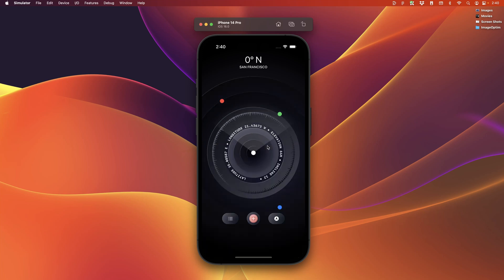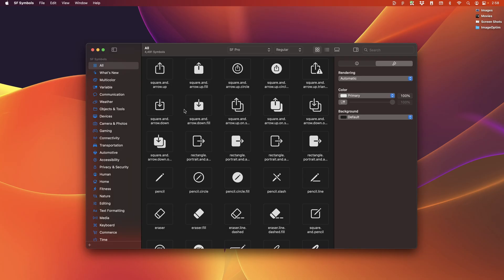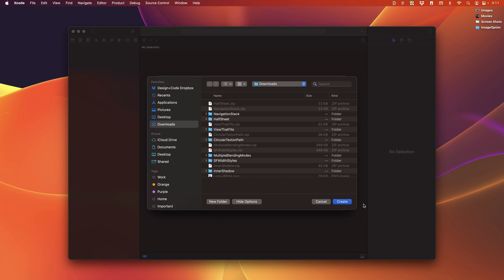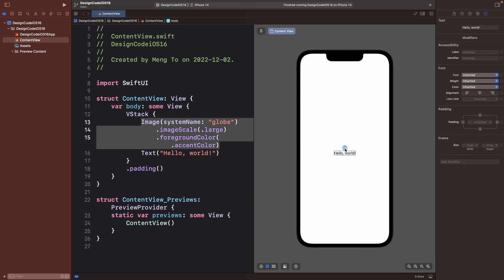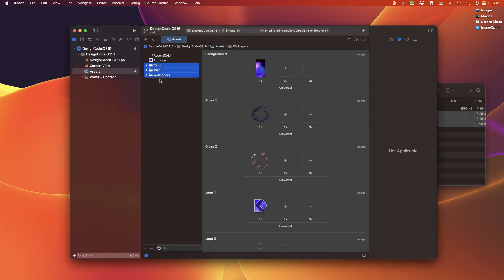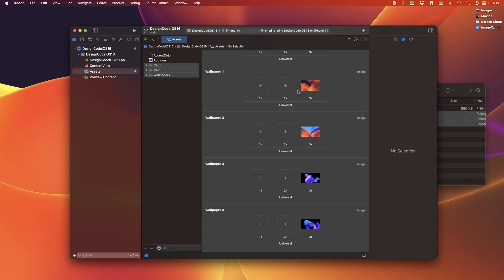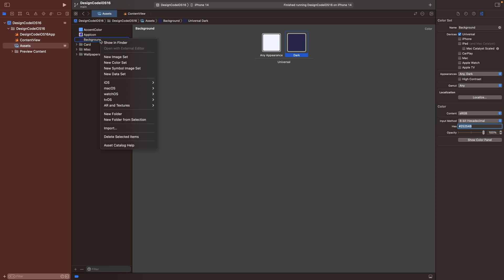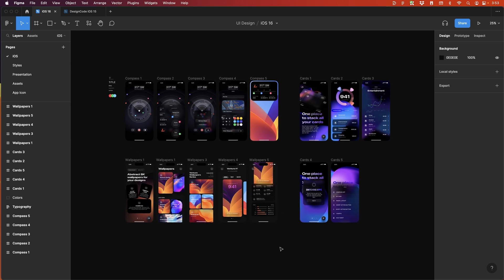Build SwiftUI apps for iOS 16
Create animated and interactive apps using SwiftUI 4 and Xcode 16. Full course

SwiftUI has come a long way in just 4 years. It’s no longer considered an alternative framework but a serious replacement to UIKit and Storyboard. Not only does it save you so much time to learn as a complete beginner but it also allows you to build complex layouts effortlessly across Apple platforms. This year, it’s especially stable and fun to build on Xcode 14, with improved previews, variants, SF Symbols 4, charts, grid layout and all-around better support for adaptive layout, navigation, animation, fonts and forms.